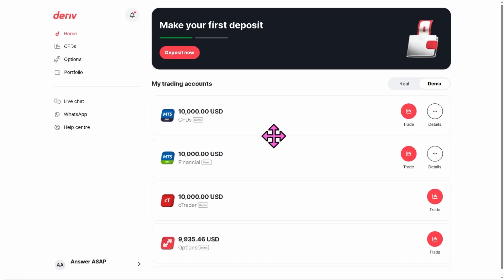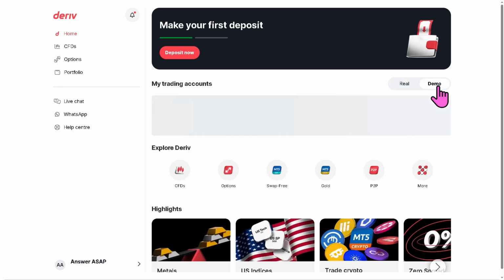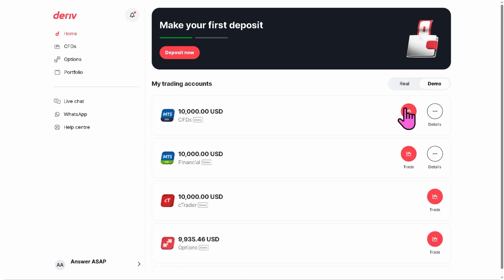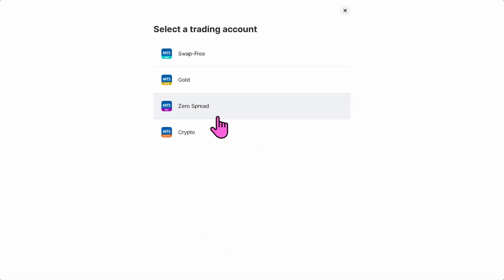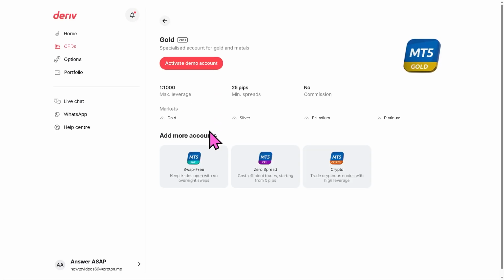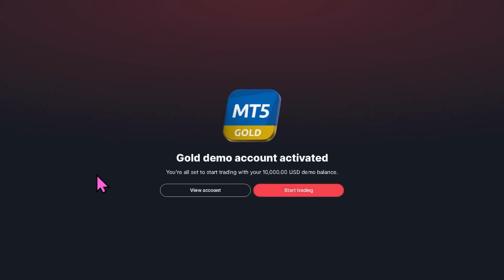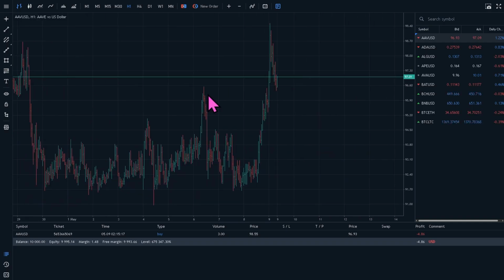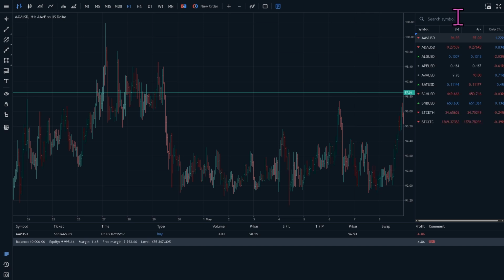How to OPEN a Synthetic Indices Account on Deriv (Step by Step) 2026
Join us as we walk you through opening a synthetic indices account on Deriv, a crucial step for trading synthetic assets. Please consider liking the video and letting us know if you have any comments, ideas or questions, we really appreciate any feedback! We have plenty of other tutorials on our channel so come and see if we can help you with anything else :)